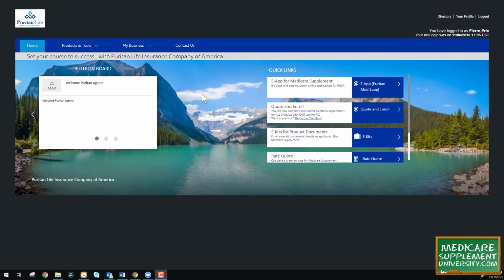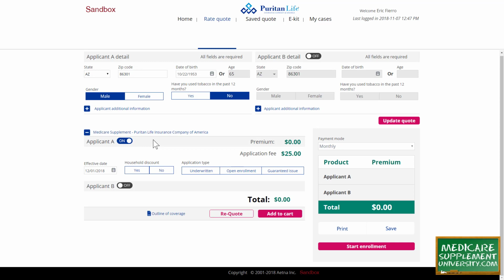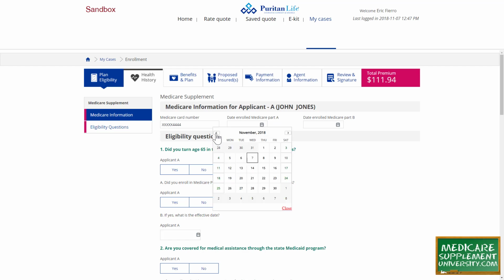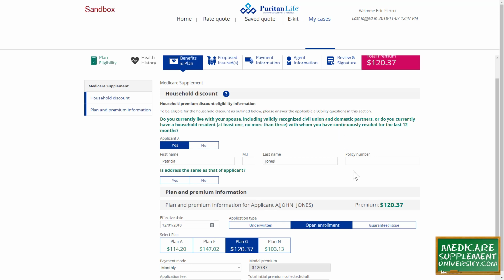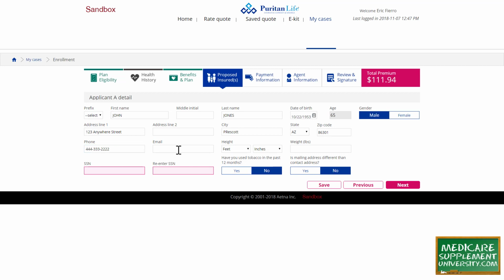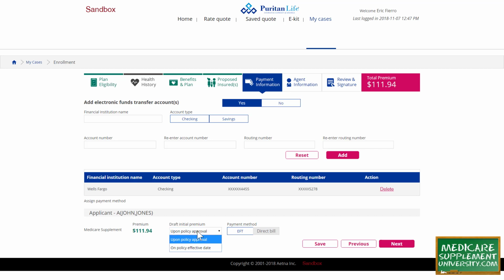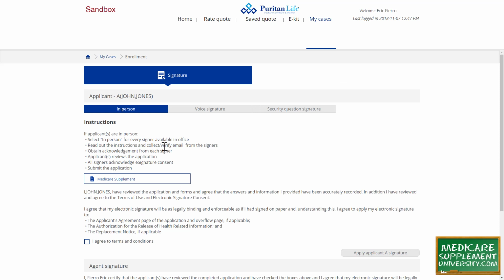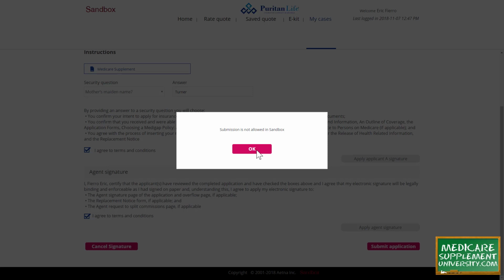New Puritan Med Supp E-App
Walkthrough the new Puritan E-App